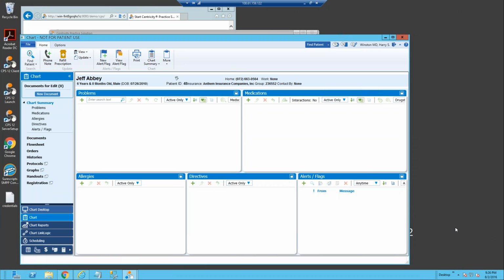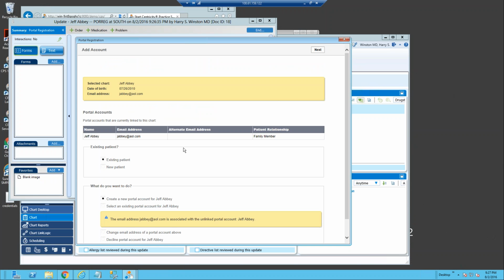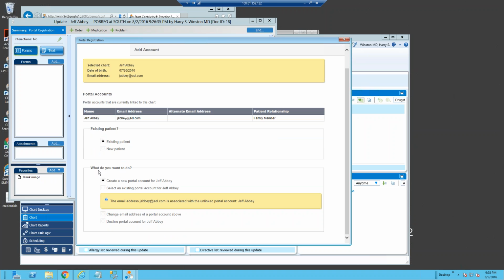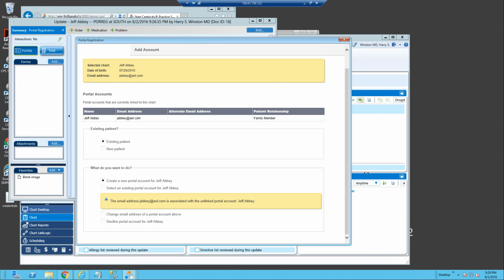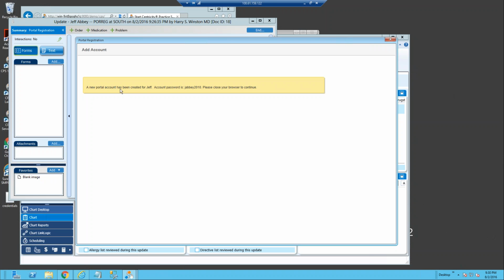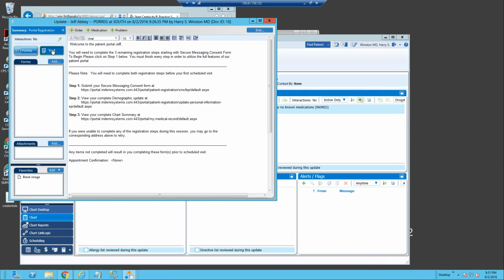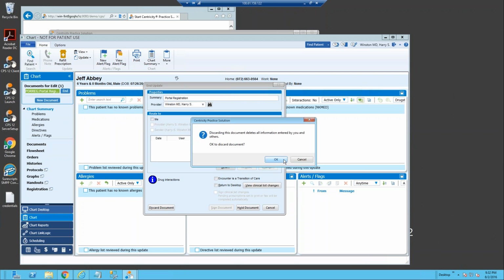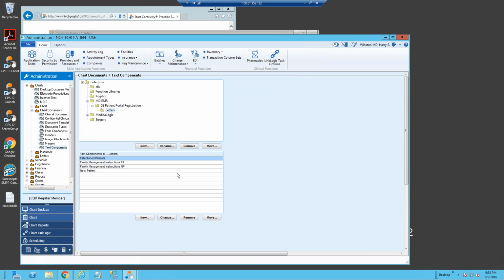GE Patient Portal Registration Workflow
Custom GE Patient Portal Registration Workflow using HTML form and custom webpage that does the following:

- Creates portal account from within chart
- Updates Patient Banner
- Sends Welcome Letter via Secure Messaging
- Creates a manageable temporary password